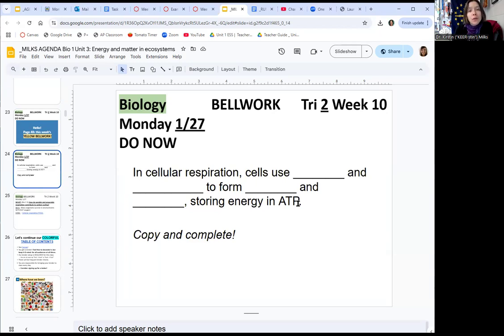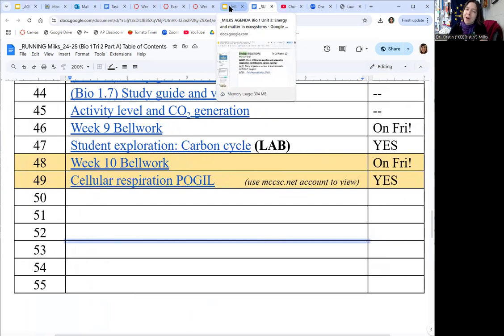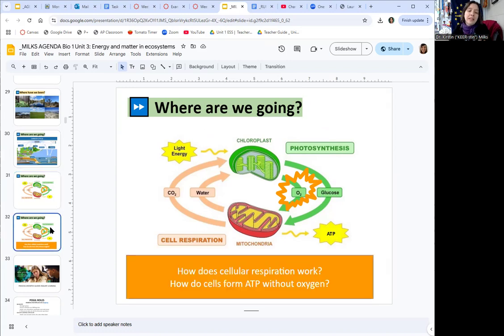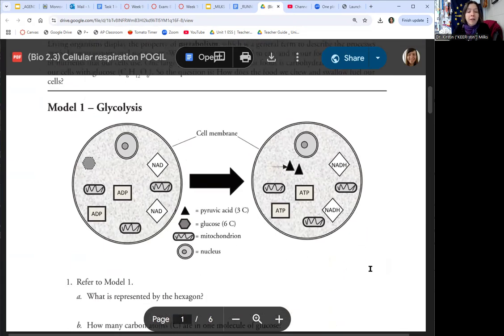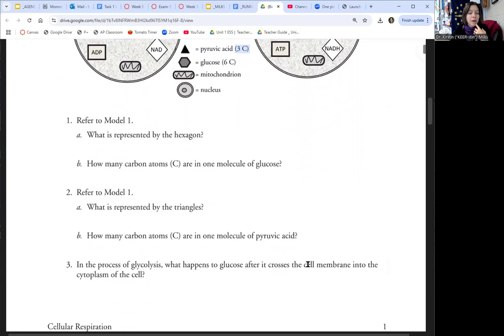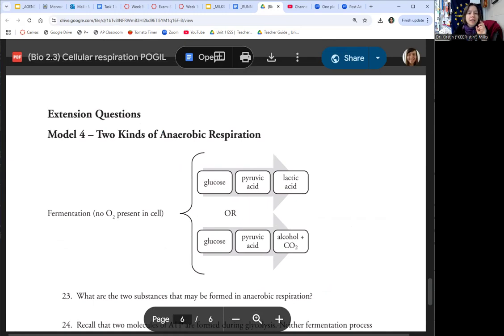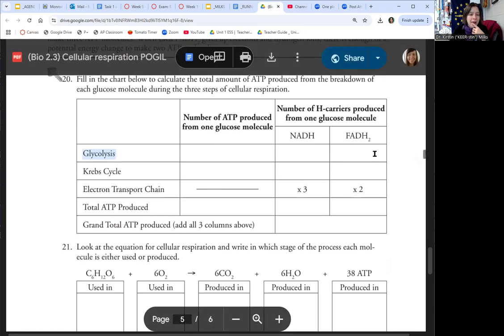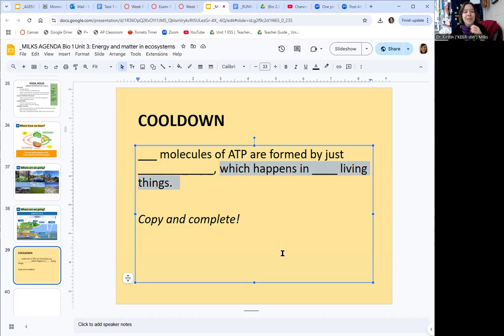Bio1 27Jan2025 daily video Milks